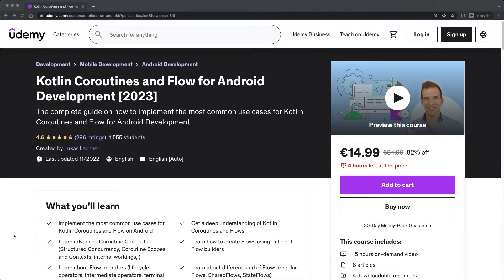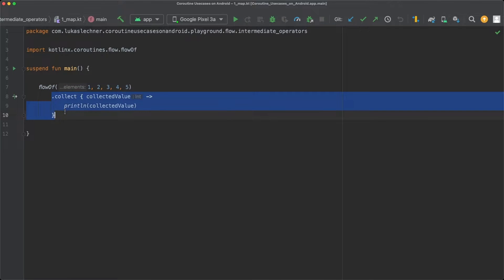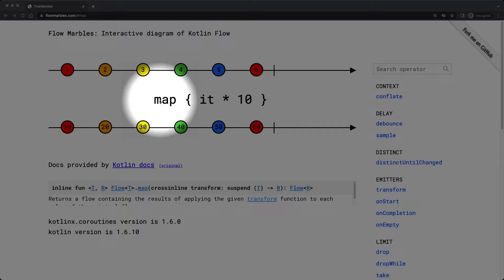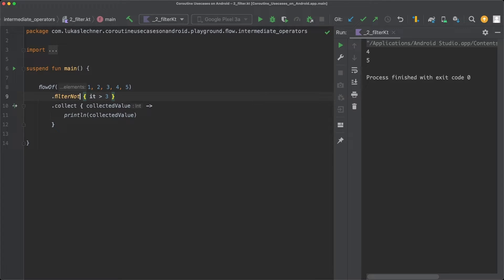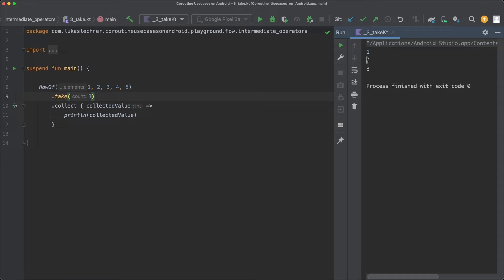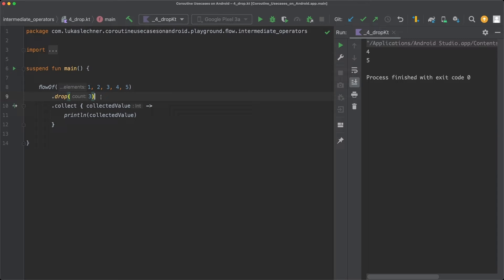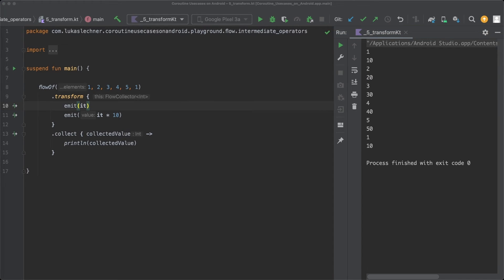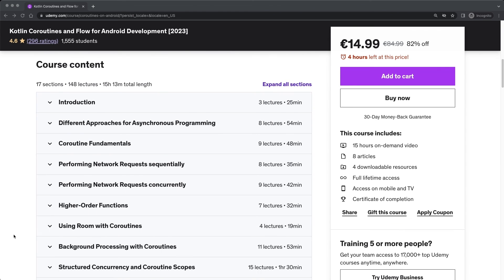map, filter, take, drop, transform, withIndex, dictinctUntilChanged | Kotlin Flow for Android Dev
🎓 Get the full 15+ hour-long Course "Kotlin Coroutines and Flow for Android Development" with a nice discount

Intermediate operators are executed for every emission of the flow and return a new, transformed flow.

In this video, we are going to have a look at some of the most common intermediate flow operators.

Some will be familiar to you since they also exist as collection processing operators.

The operators that we are going to cover are
- map
- mapNotNull
- filter
- filterNot
- filterNotNull
- filterIsInstance
- take
- takeWhile
- drop
- dropWhile
- transform
- withIndex
- distinctUntilChanged

TimeStamps
00:00 - Intro
00:17 - What are Intermediate Operators?
02:28 - map
06:30 - mapNotNull
06:53 - filter
07:48 - filterNot
08:28 - filterNotNull
08:44 - filterIsInstance
09:27 - take
10:37 - takeWhile
12:28 - drop
13:37 - dropWhile
14:25 - transform
16:07 - withIndex
16:52 - distinctUntilChanged